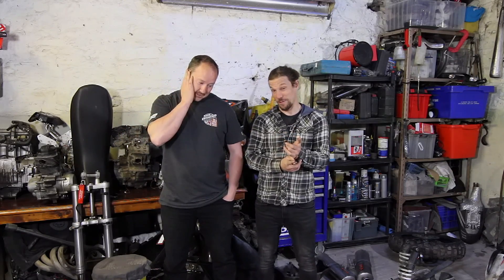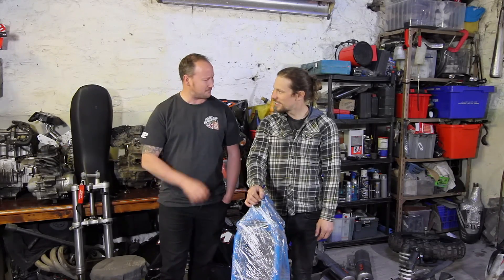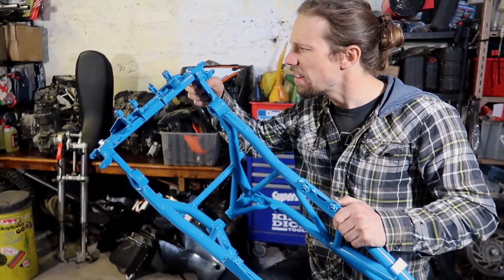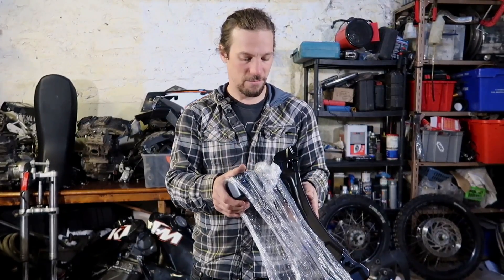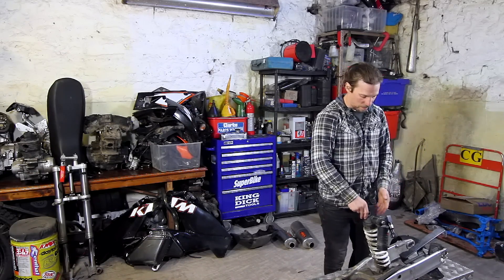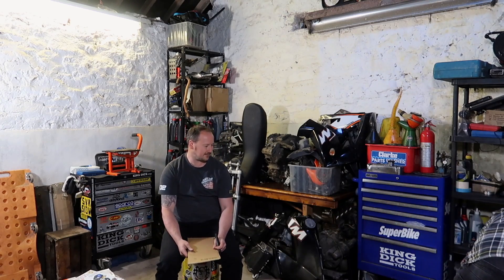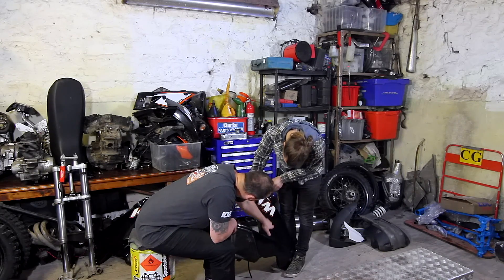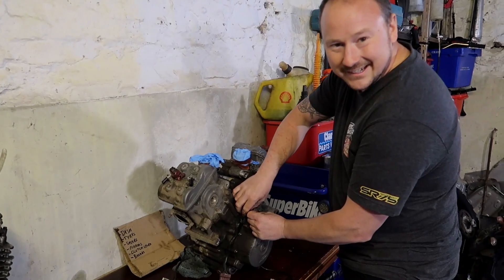Bike World Garage (Unfinished Project Vlog Part 2) Haynes Money Off Code Below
During this time of lockdown, hopefully you've managed to have a stab at some of those unfinished projects.  Here's how Chris and Neil are getting on with the KTM.